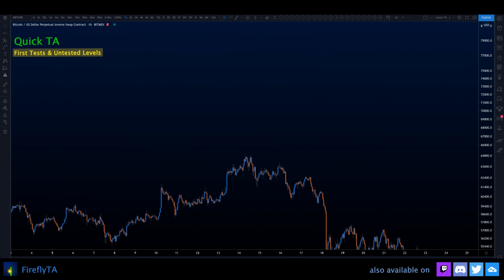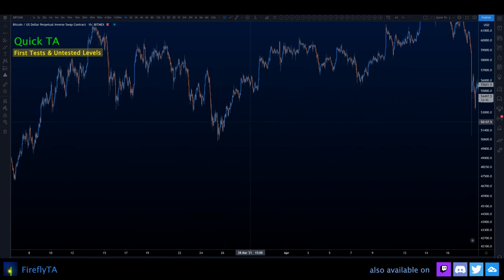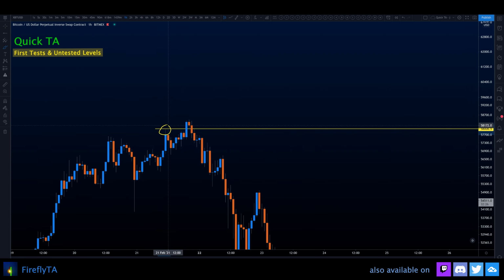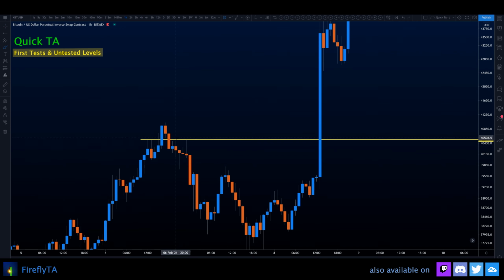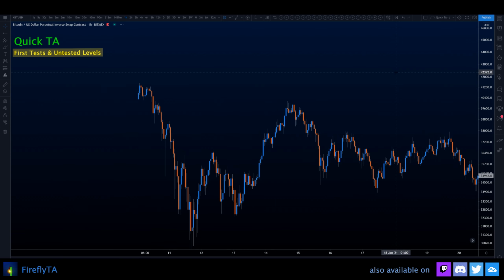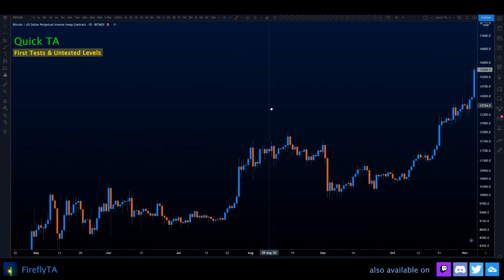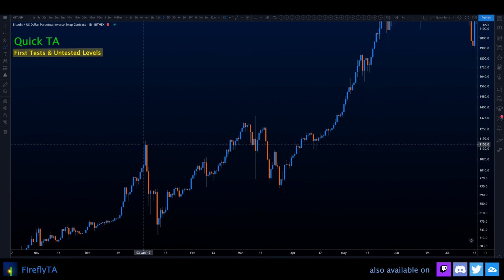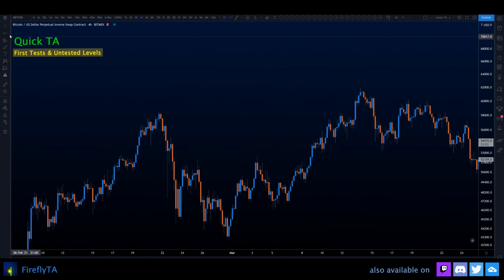Quick TA - First Tests & Untested Levels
This Quick TA session demonstrates the relevance of first tests at untested levels. First tests usually lead to rejection, so price will reverse when testing an important level for the first time. I'm pointing out some examples and show you how to find untested levels on your own.

Learning is individual, so I don't want to tell you what to look at by creating categories such as beginner, intermediates and so on. Instead, I'm giving you the requirements of what you need to know before you can approach this topic.

The requirements for this session are:

Requirement 1: Quick TA session "How To Draw Levels"

Chapters:
0:00​​ Introduction
0:24​​ Finding untested levels
2:48 Price action at first tests
3:26 Examples, examples, examples
12:22 Wrap-up